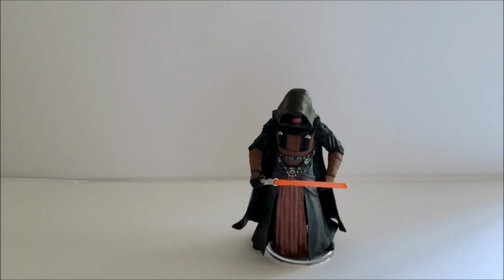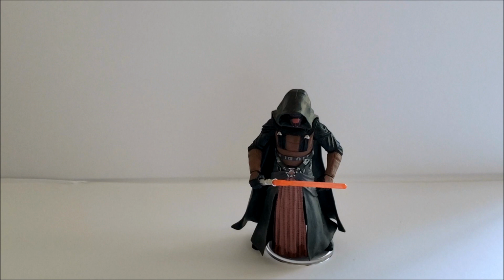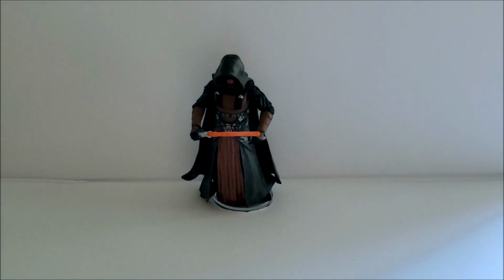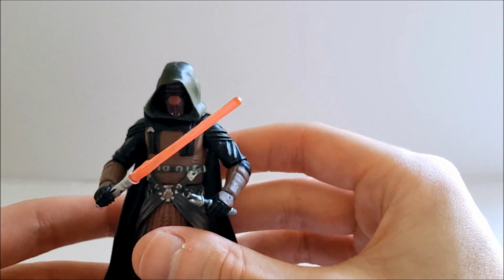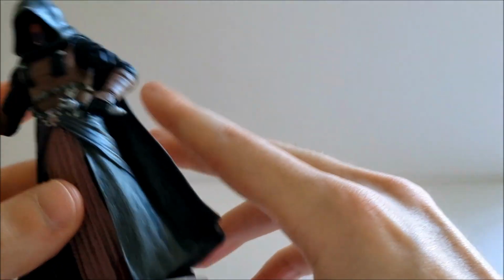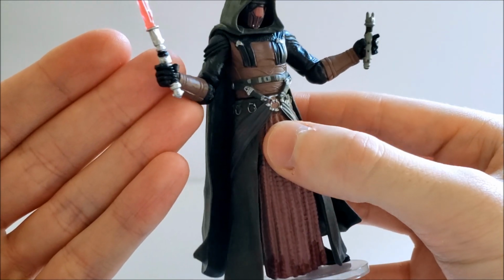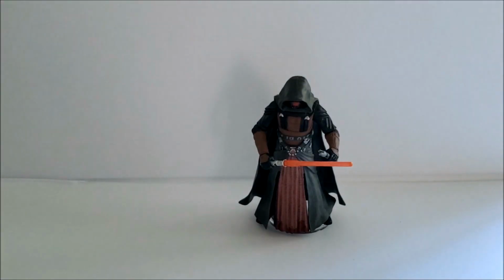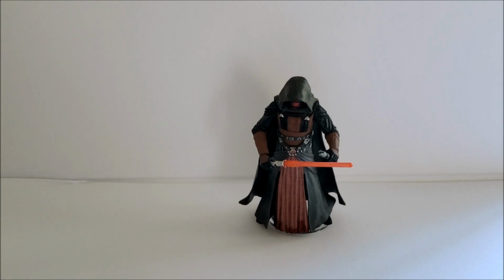Star Wars 30th Anniversary Collection Darth Revan Figure #34 Review